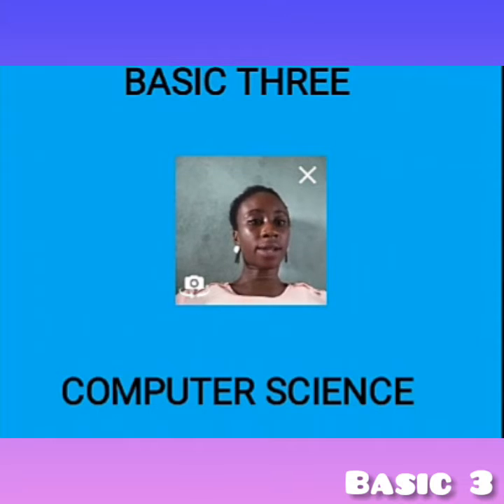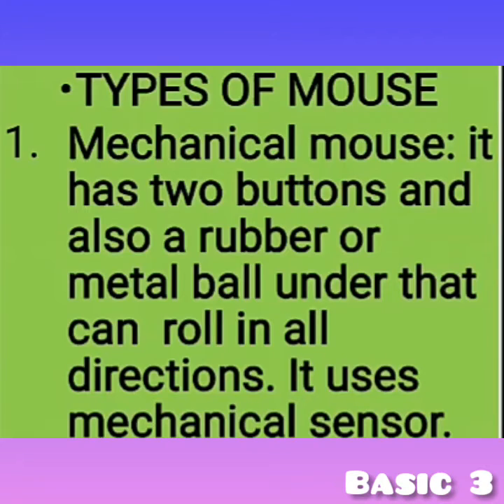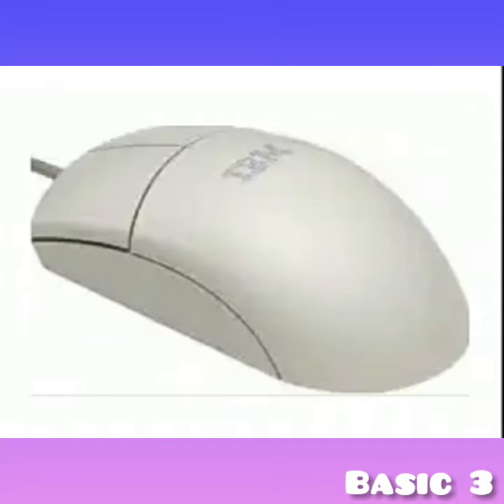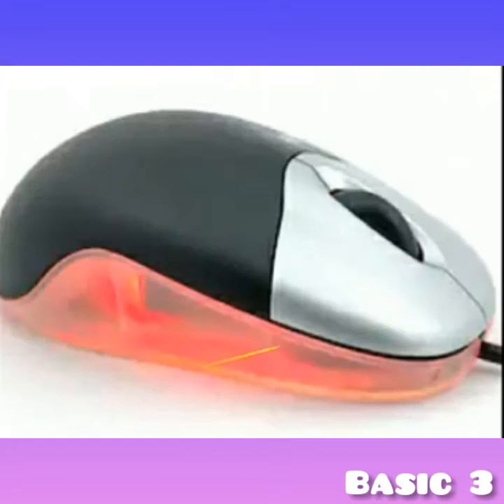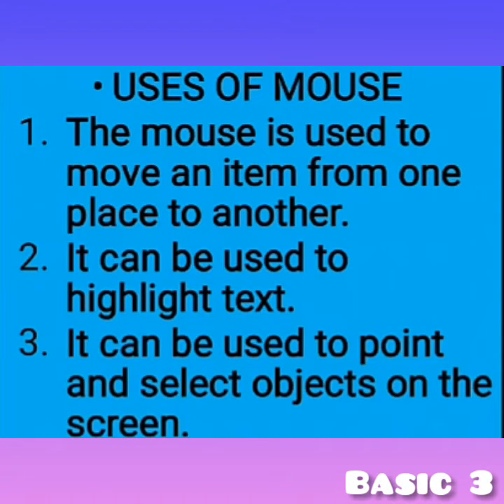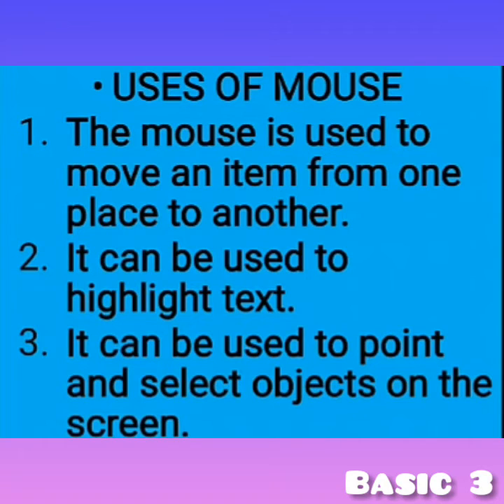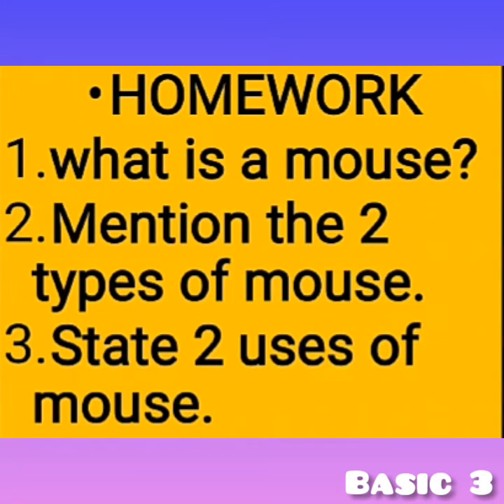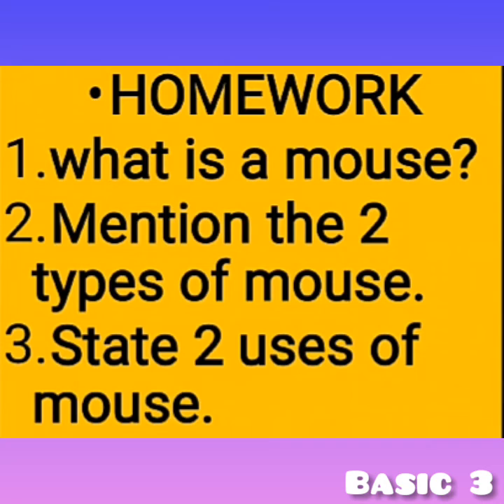BASIC 3 COMPUTER SCIENCE EPISODE 2